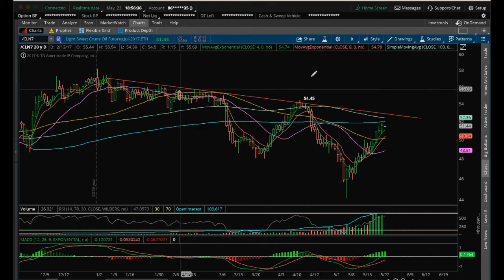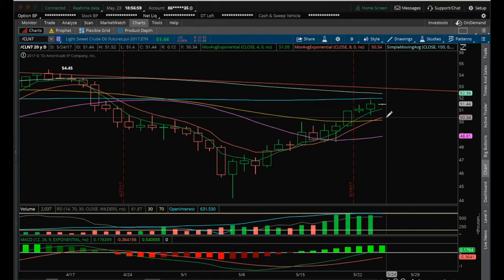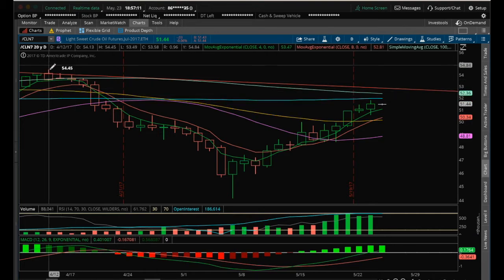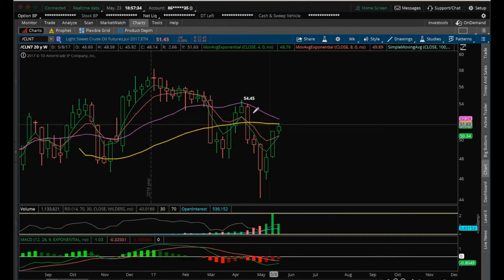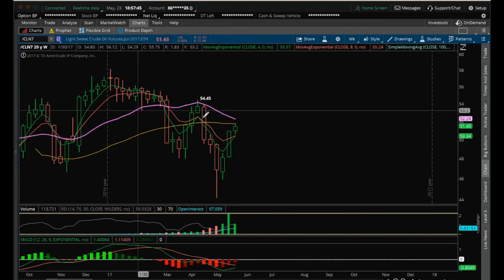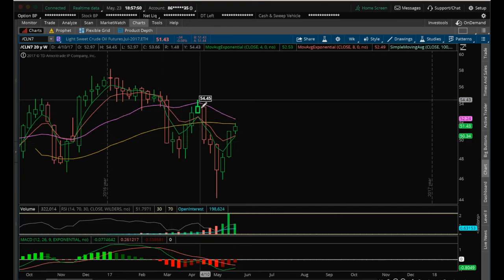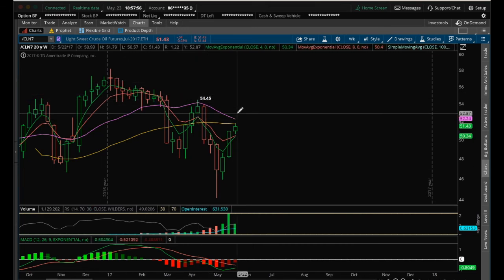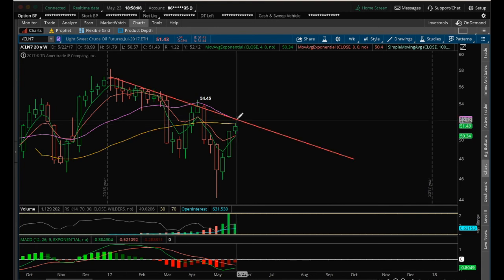OIL Technical Analysis Chart 5/23/2017 by ChartGuys.com